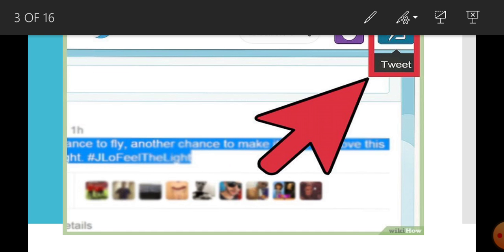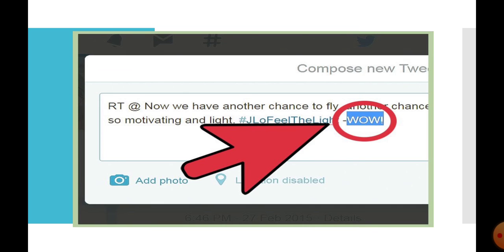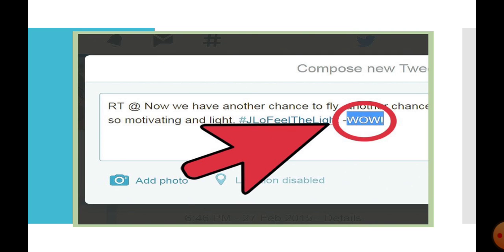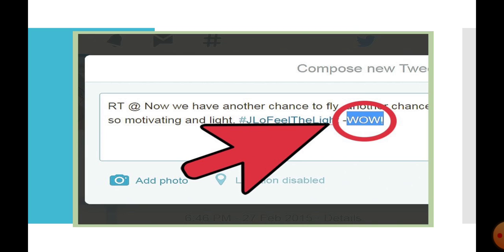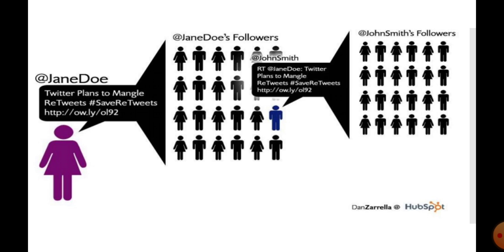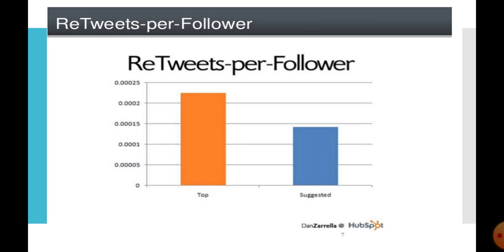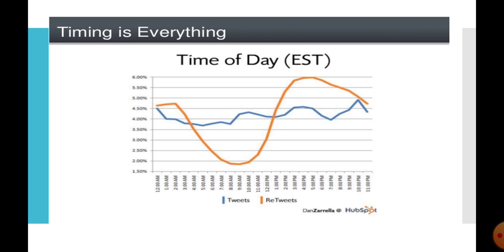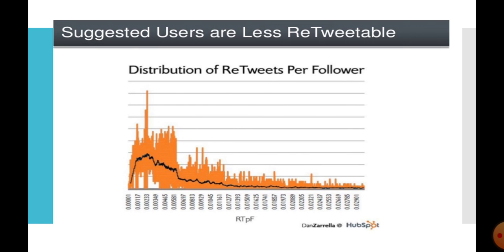Keya Upadhyay - 18PGDMBFS23 - Assignment 3